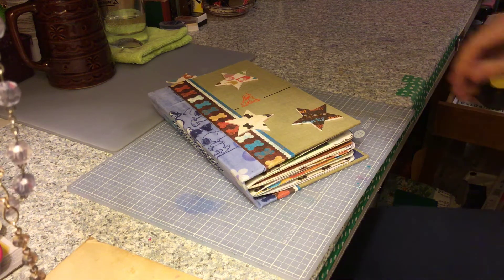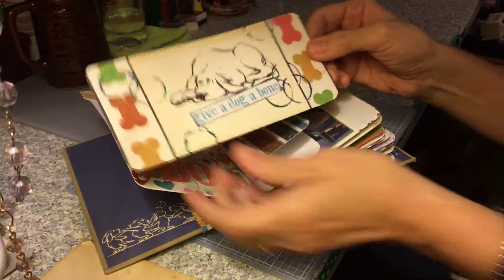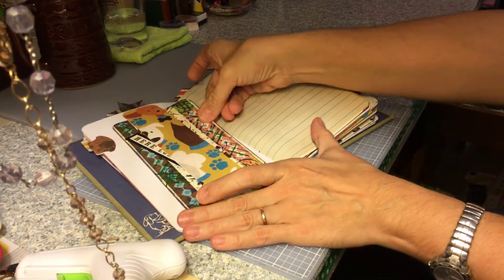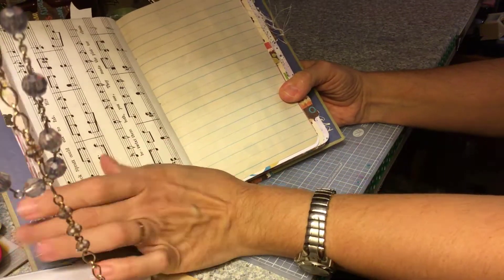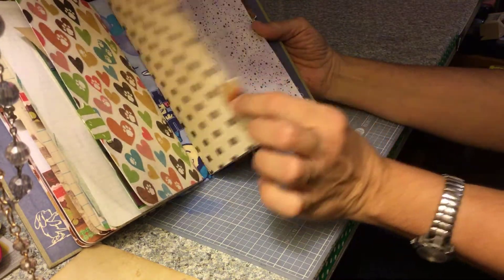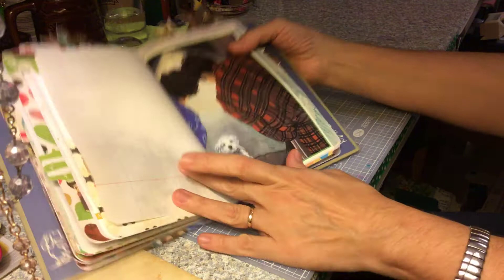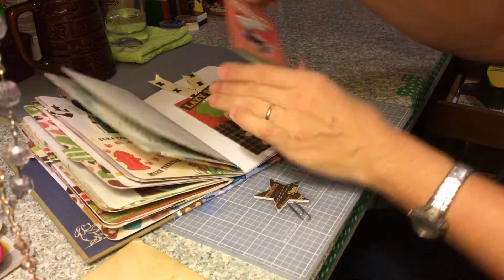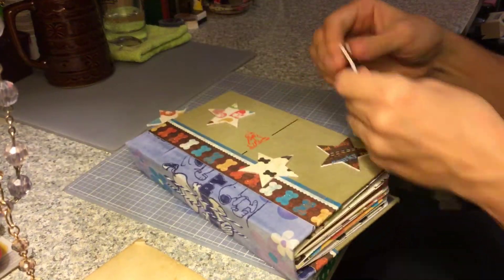Dog themed junk journal SOLD!